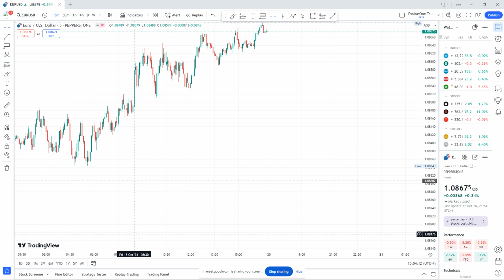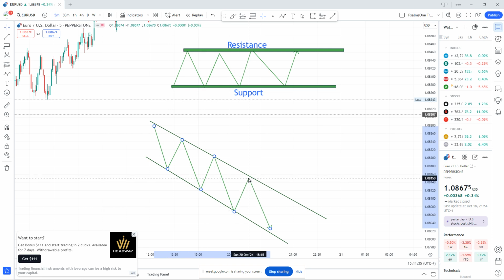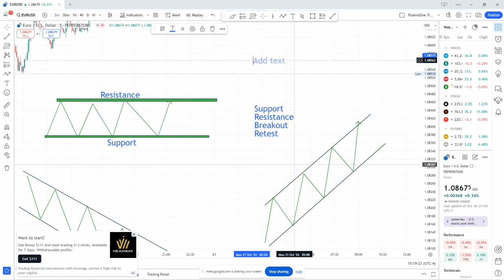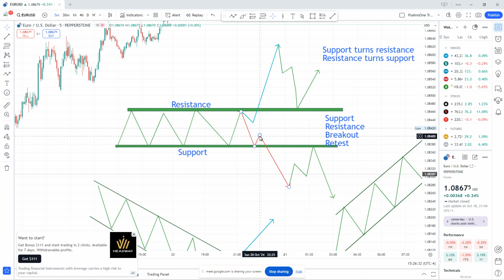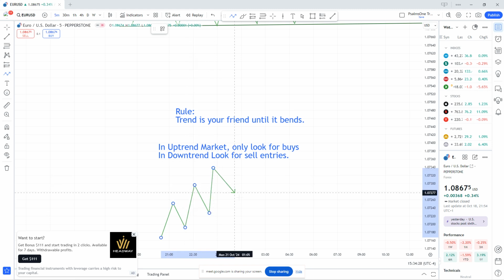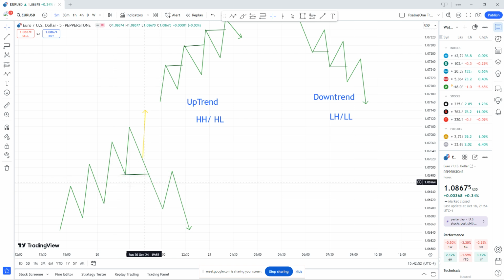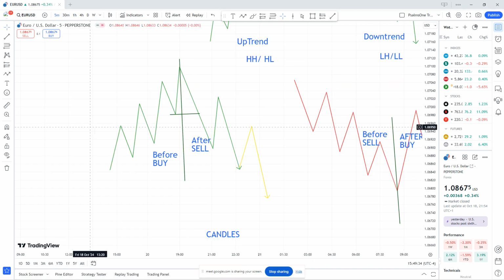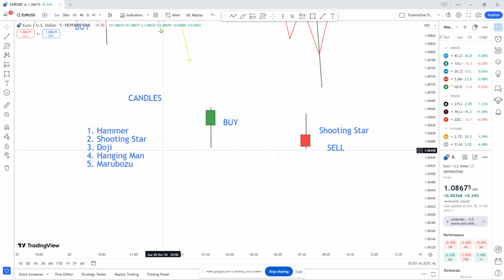Day 3: My Trading Experience; Your Shortcut to the Top (Trading Hack From Scratch)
Raw Unedited Video for Day 3